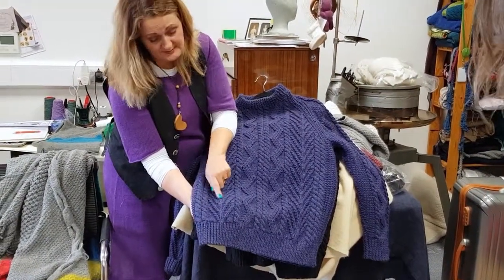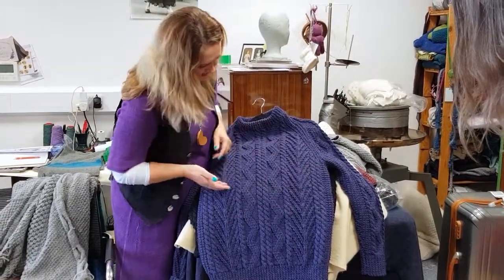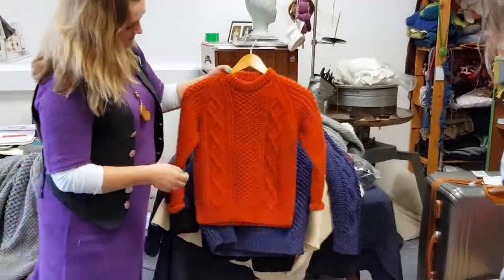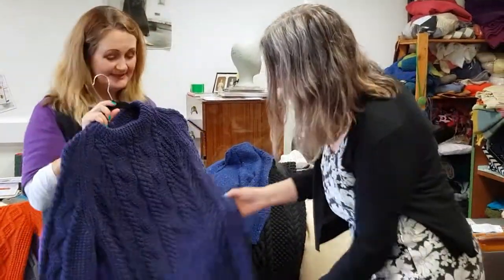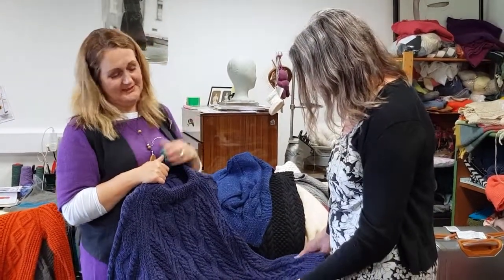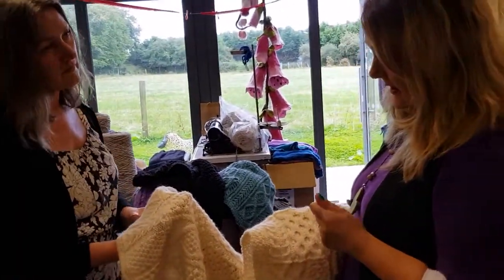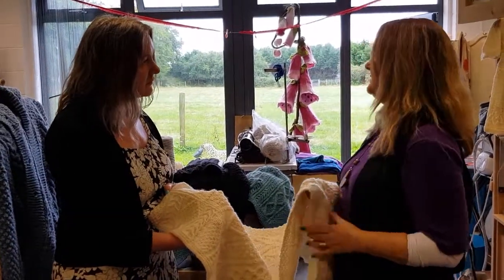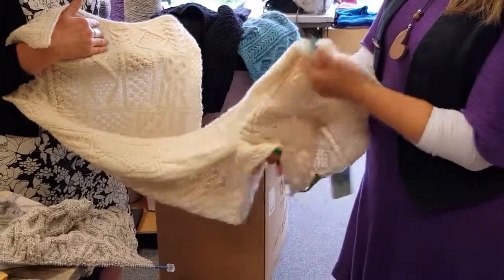In The Closet: Edel Macbride & The Humble Masterpiece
This week on “In The Closet” Edel MacBride explains the symbolism of stitches and the thought and meaning that goes into these beautiful garments. Her Aran Jumper design “Love and Family” will touch your heart.

The Aran Jumper was selected by MoMa Museum in New York as one of the 111 most iconic fashion garments and accessories over the last century alongside the little black dress, the biker jacket and denim jeans.

Next time you see an Aran jersey see if you can decipher it's meaning.